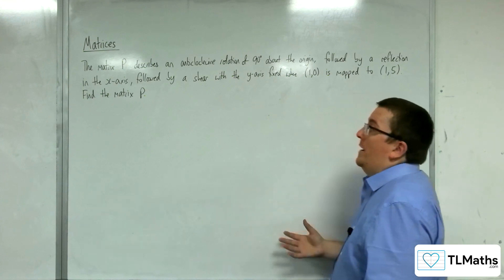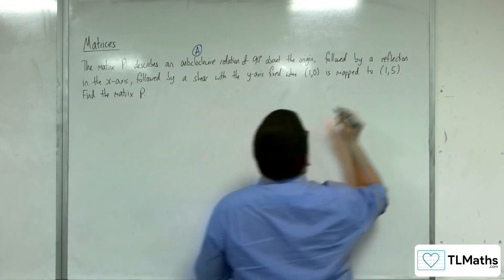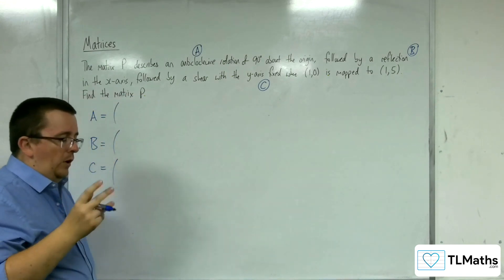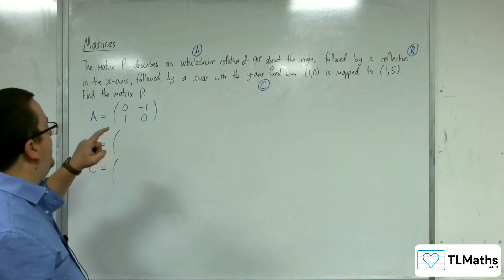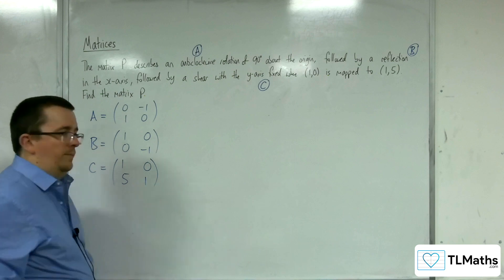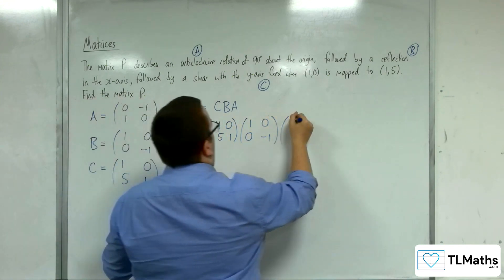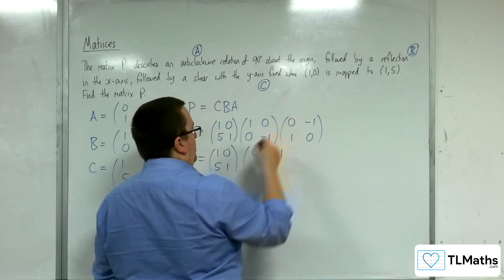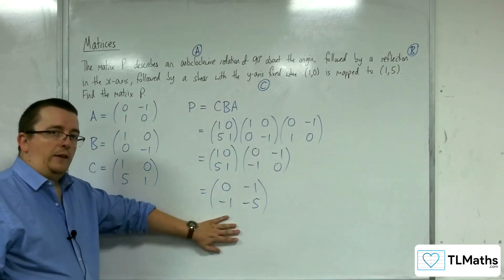A-Level Further Maths: C3-13 Matrices: Successive Transformations Problem